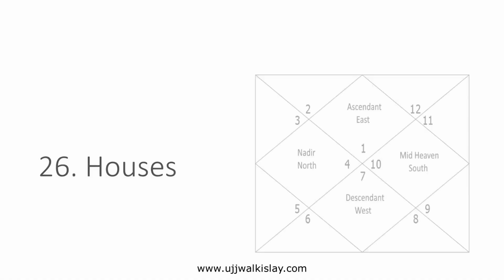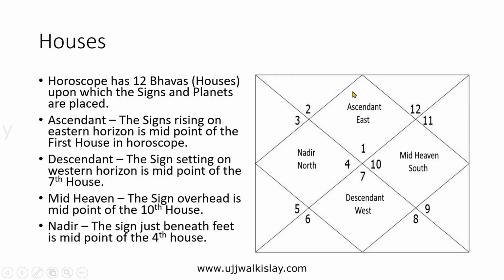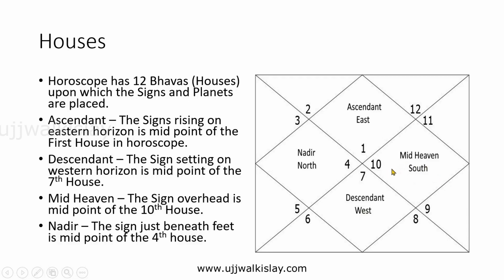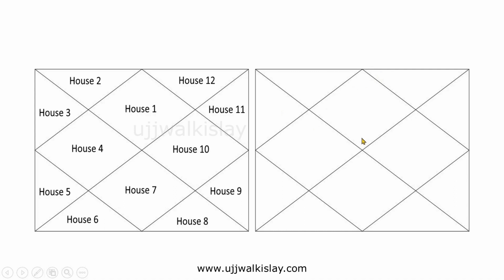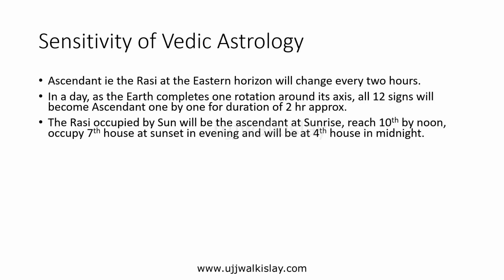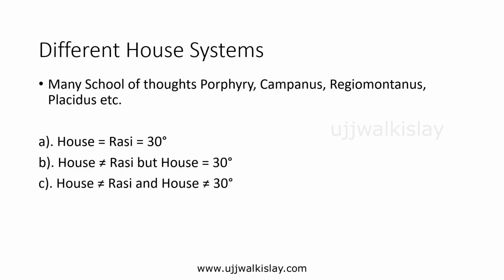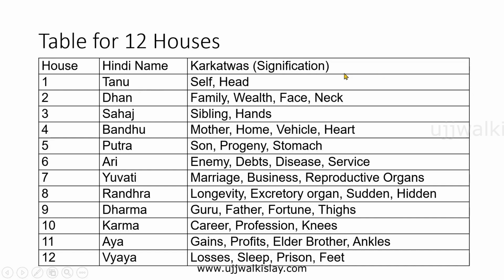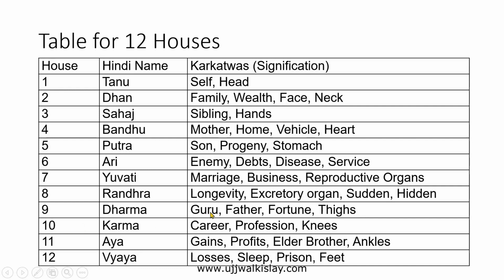Part 8 Houses System and 12 Houses of Horoscope Astronomy for Vedic Astrology English Course by Uj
Unlock the secrets of the cosmos and embark on a celestial journey like no other with our captivating free course, "Astronomy for Vedic Astrology." Have you ever gazed up at the night sky and wondered about the profound connection between the heavens and your life on Earth? Are you curious about the timeless wisdom that has guided civilizations for centuries through the profound insights of Vedic Astrology? If so, then prepare to be enchanted by the celestial wonders that await you in this enlightening course.

But this is not just another astronomy course; it's a voyage of discovery that merges the ancient wisdom of Vedic Astrology with the modern scientific insights of astronomy. Here, you'll explore the harmonious blend of cosmic rhythms, planetary influences, and the celestial bodies that shape our destinies. Whether you're a seasoned astrologer or a curious novice, our course offers a unique opportunity to expand your knowledge, challenge your beliefs, and inspire your imagination.

Join us on this celestial odyssey where you'll learn to interpret the language of the stars, decode the cosmic messages, and gain a deeper appreciation for the interconnectedness of our universe. As you dive into the fascinating world of celestial bodies, you'll uncover the hidden treasures of Vedic Astrology's roots in the cosmos, discovering how the stars have guided humanity through the ages.

**Module 1: Astronomy and Astrology**
- Understanding the Relationship between Astronomy and Astrology
- The Role of Astronomy in Vedic Astrology

- Introduction to Fundamental Astronomical Concepts
- Building a Strong Astronomical Foundation

**Module 3: Celestial Sphere**
- Exploring the Celestial Sphere and Its Significance in Astrology

**Module 4: Solstice and Equinox**
- Examining Solstices and Equinoxes in Astronomical and Astrological Contexts

**Module 5: Precession of Equinox**
- Understanding the Precession of the Equinox and Its Impact on Astrology

**Module 6: Ayanamsha**
- Delving into Ayanamsha: Its Definition and Role in Astrology

**Module 7: Sayana and Nirayana Zodiac**
- Differentiating Between Sayana and Nirayana Zodiacs in Vedic Astrology

**Module 8: Geocentric and Heliocentric Model**
- Comparative Analysis of Geocentric and Heliocentric Models

**Module 9: Universe and Galaxies**
- An Overview of the Universe and Galaxies from an Astronomical Perspective

**Module 10: Solar System**
- Deep Dive into Our Solar System: Planets, Stars, and Other Celestial Bodies

**Module 11: Planets and Grahas**
- Detailed Study of the Planets (Grahas) in Vedic Astrology

**Module 12: Sun**
- Solar Anatomy and Significance in Vedic Astrology

**Module 13: Mercury**
- The Role of Mercury in Vedic Astrology

**Module 14: Venus**
- The Influence of Venus in Vedic Astrology

**Module 15: Earth**
- Earth's Position in the Solar System and Its Relevance to Astrology

**Module 16: Moon**
- The Moon's Mystical Connection with Astrology

**Module 17: Mars**
- Mars: The Fiery Planet's Impact in Astrology

**Module 18: Jupiter**
- Jupiter's Expansive Influence in Vedic Astrology

**Module 19: Saturn**
- Saturn's Role as the Taskmaster in Astrology

**Module 20: Eclipses**
- Understanding Solar and Lunar Eclipses and Their Astrological Implications

**Module 21: Lunar Nodes**
- Exploration of Rahu and Ketu: The Lunar Nodes in Vedic Astrology

**Module 22: Velocity of Grahas**
- Analyzing the Motion and Speed of Planets (Grahas) in Astrology

**Module 23: Retrogression**
- Unpacking the Concept of Retrogression in Astrology

**Module 24: Combustion**
- The Phenomenon of Planetary Combustion and Its Significance

**Module 25: Zodiac and Zodiac Signs**
- In-Depth Study of Zodiacs and Their Astrological Significance

**Module 26: Houses**
- Understanding Houses in Vedic Astrology: Their Roles and Meanings

**Module 27: Horoscope or Kundali**
- Introduction to the Horoscope or Kundali in Vedic Astrology